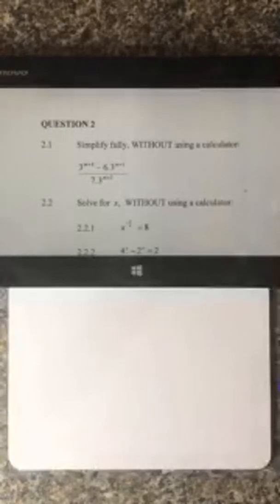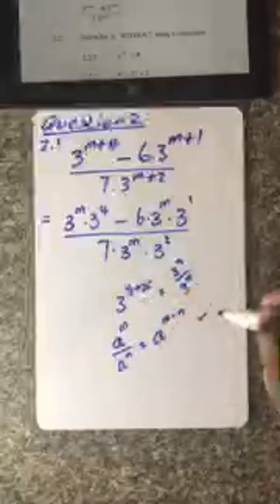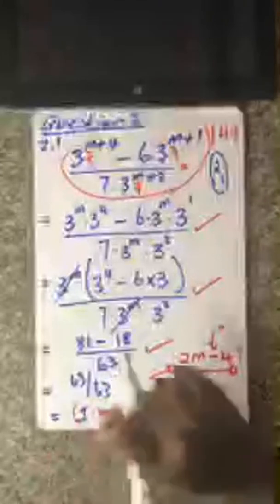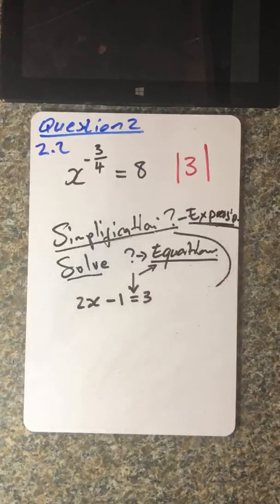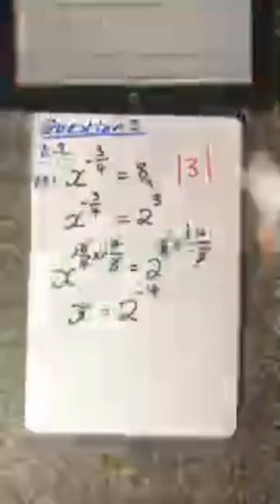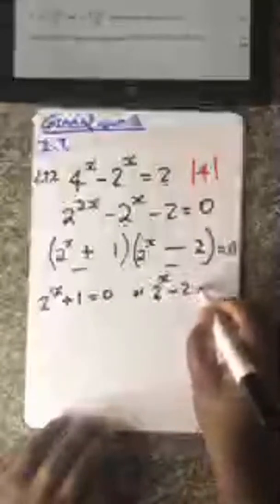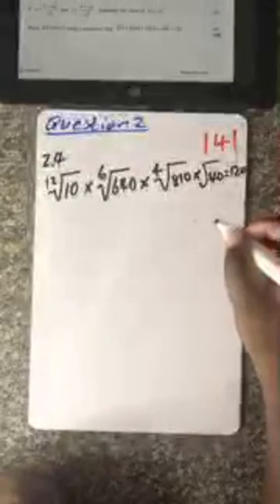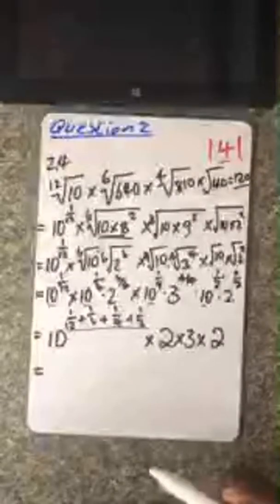Grd11&12 | How to simplify without using a calculator | Beat lesson on simplification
Past exam papers simplified by A student with +7 distinctions. High school grade 10, 11 and 12 lessons made easy and simple to understand for preparing pupils to excel in their studies.